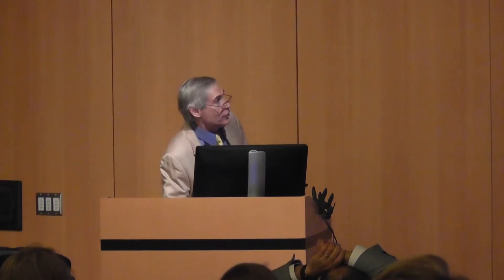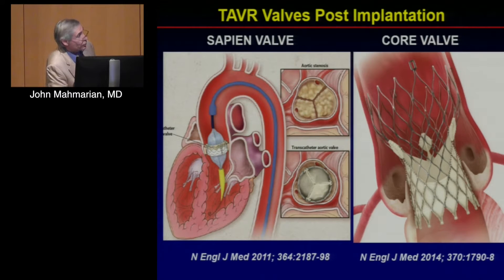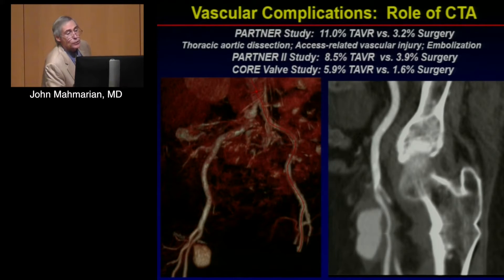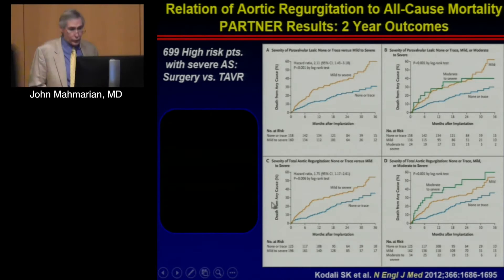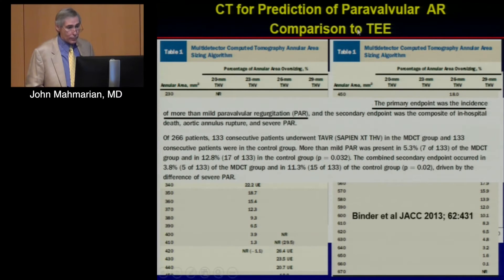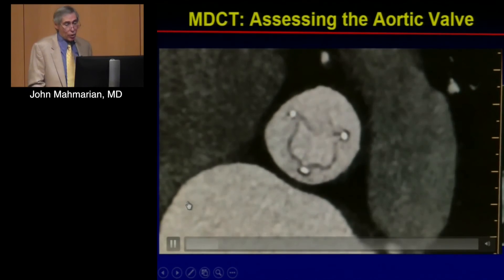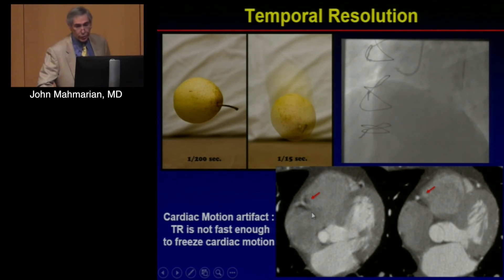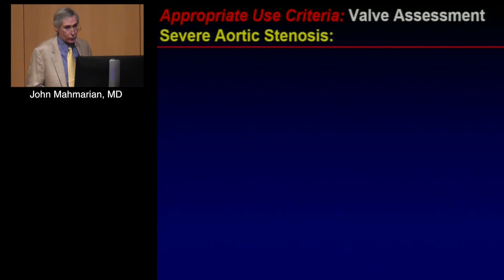Essential Imaging for TAVR: Annulus, Arch and Access (John Mahmarian, MD) April 30, 2016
Session 7:
John Mahmarian, MD
Essential Imaging for TAVR: Annulus, Arch and Access